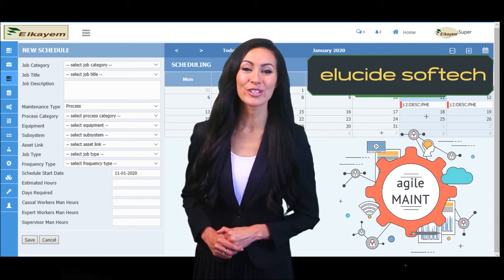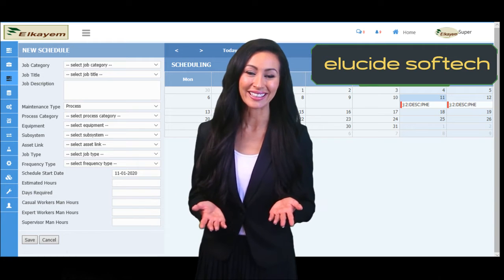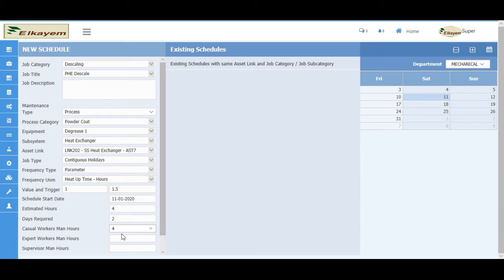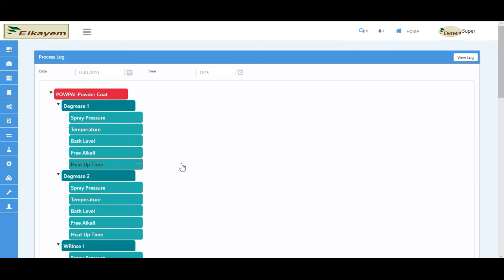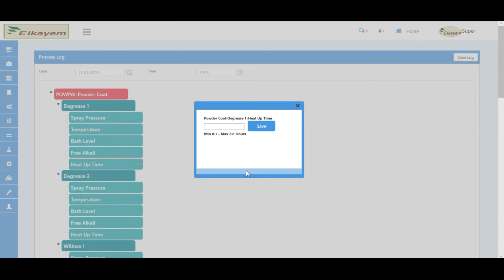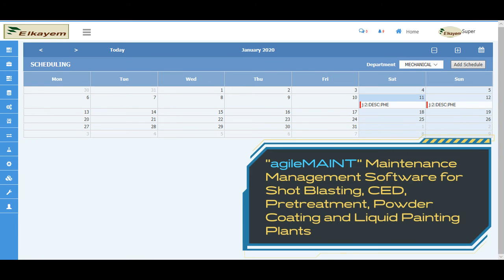agileMAINT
A dynamic maintenance scheduler to trigger and schedule predefined action, based on days/service hours or when a parameter reaches a trigger value. Even define if the activity has to be done on a holiday, working day or any day. Reschedule, Allocate & Deactivate with a simple mouse click. Get alerts on consumables, spares availability. Maintain history. Calculate Costs. Suitable for Plant manufacturers also as they can preload all the specifications, recommendations and schedules and increase their value proposition. Suitable for all types of Pretreatment Plants, CED, Shotblasting, Liquid Painting & Powder Coating Plants.